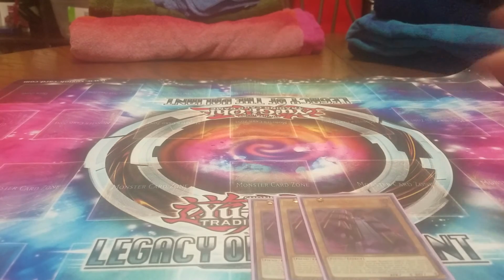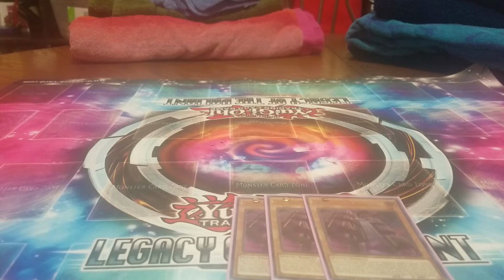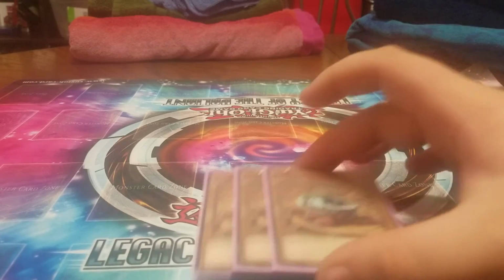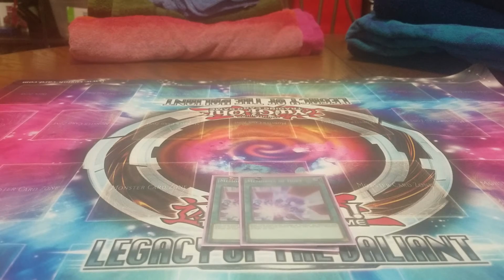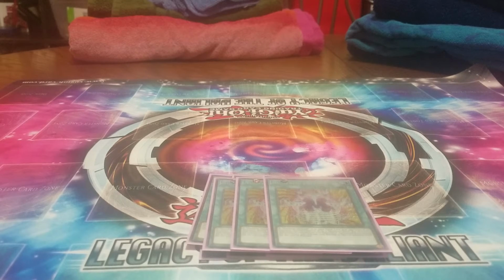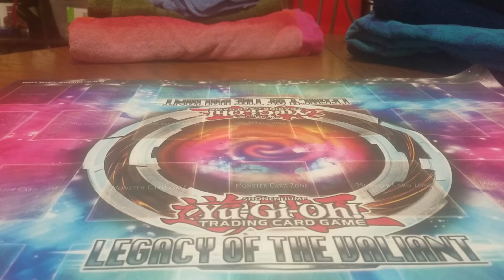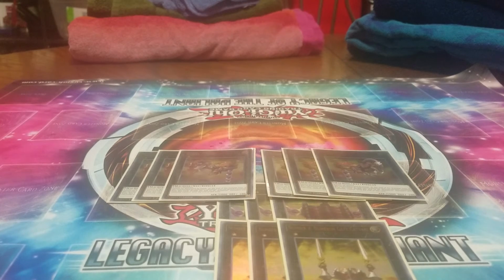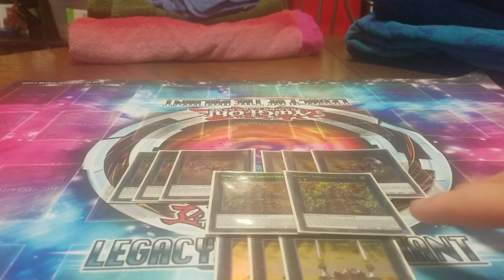Numeron deck profile 2020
If you don't want to play gamas then I'd replace the psy-frames with a 3rd memories of hope and 3 limiter removal.